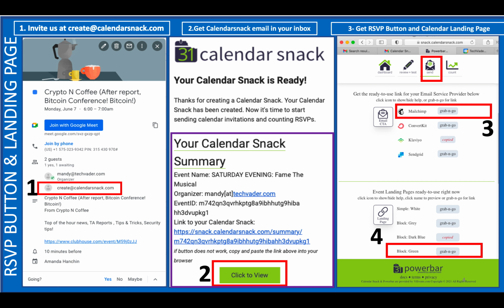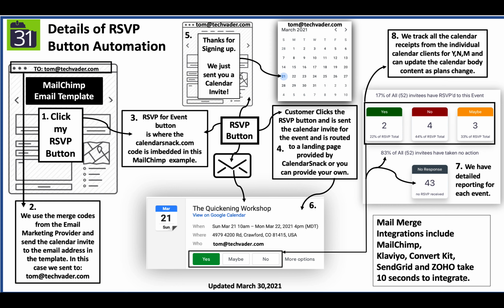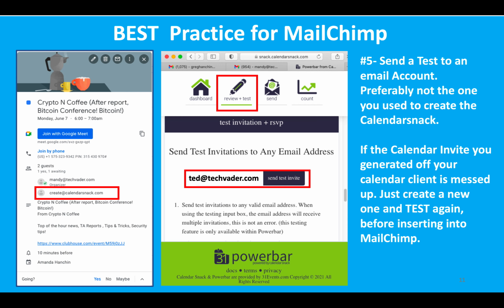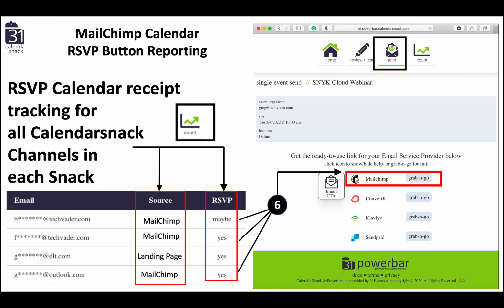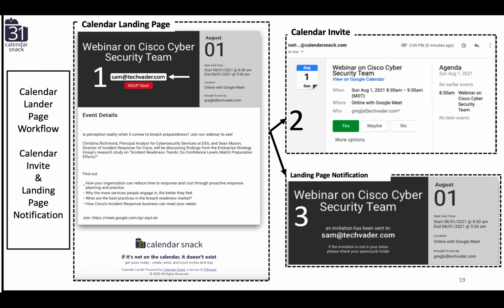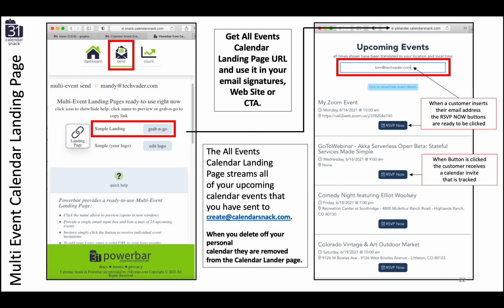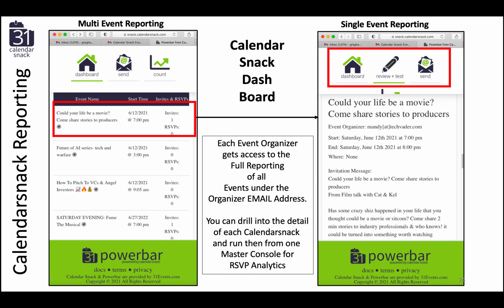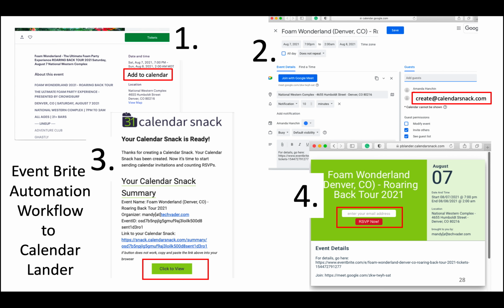Full Review of CalendarSnack July 7th. MailChimp RSVP. Calendar Landing Pages. Calendar Invites.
9-minute Review, Tips and Tricks, and Best Practices. MailChimp RSVP, Single Event Calendar Landing Page, All Events Calendar Landing Page. Calendar Invite Reporting.